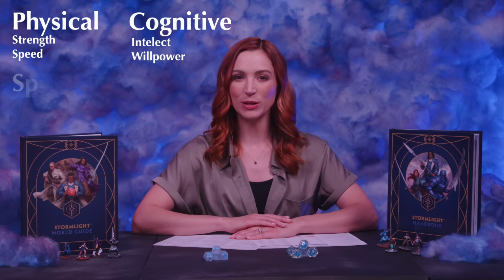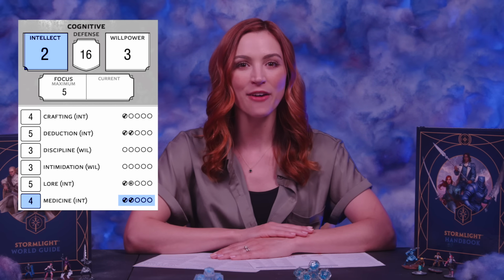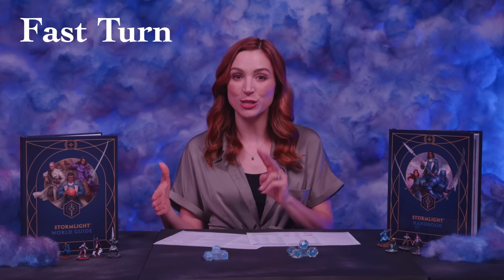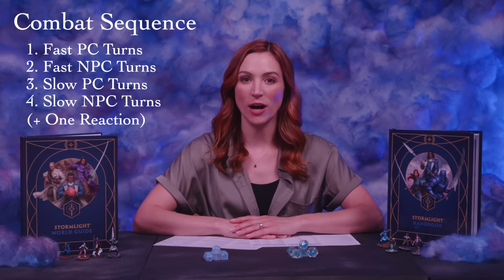How to Play the Brandon Sanderson Stormlight Archive RPG Cosmere TTRPG System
CAST
Becca Scott
Daniel Baxter
Gina DeVivo
Omar Najam

CREDITS
Director: Jake Michels
Editor: Kassie Matthews
Set Design: Daniel Baxter
Cameras: @Blackmagic Design
Lighting: Aputure